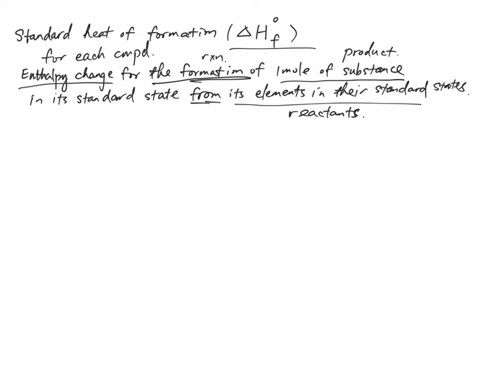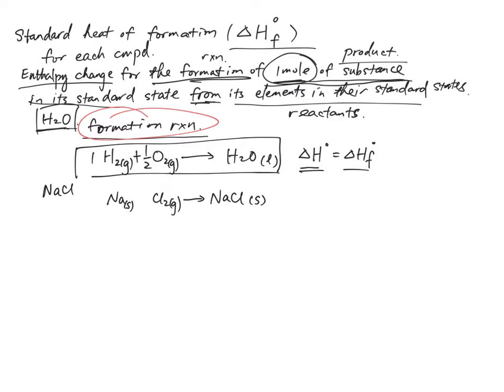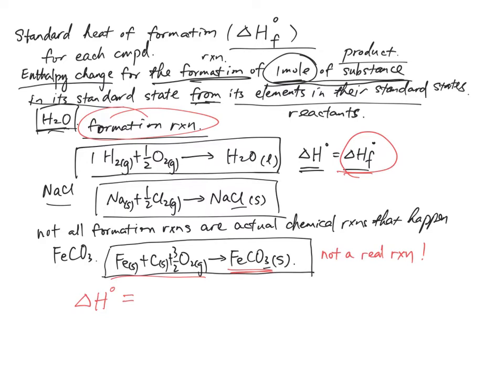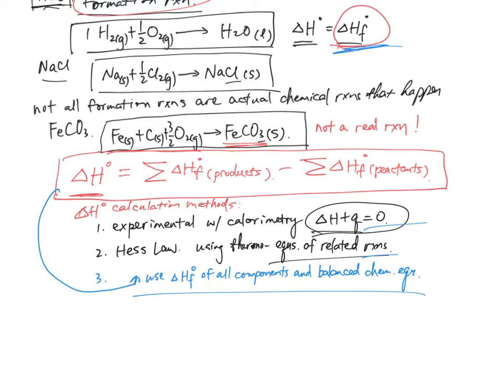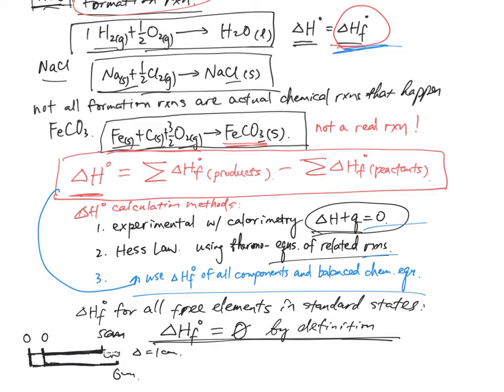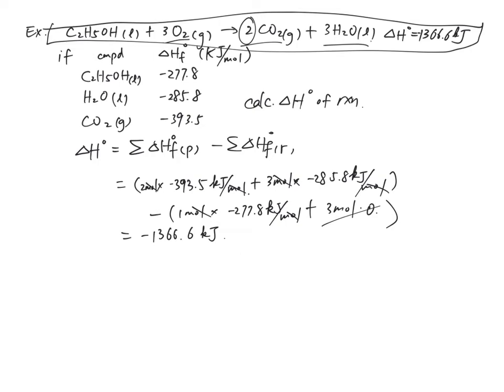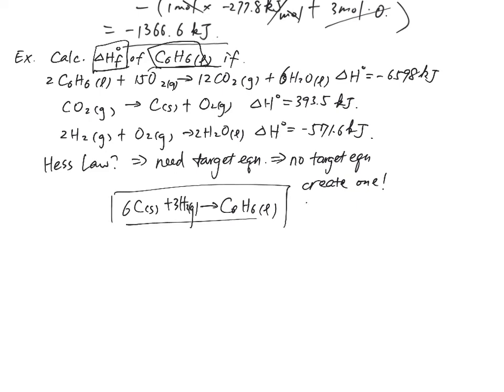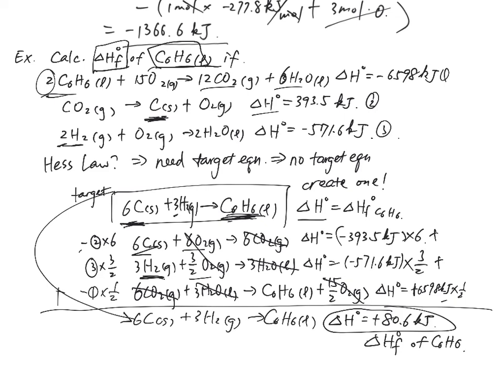Chem 115 Fall 2020 1019